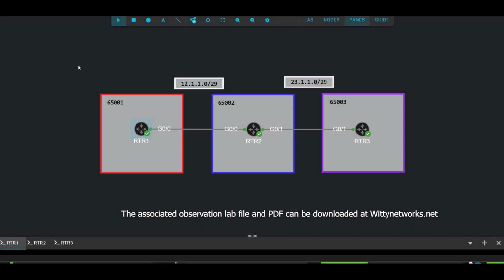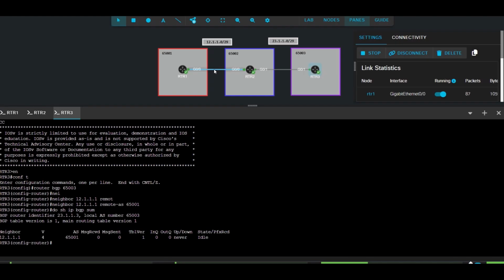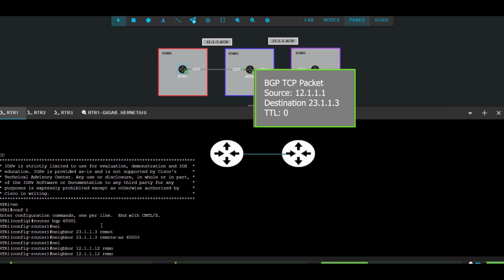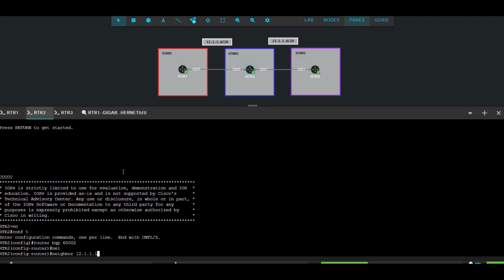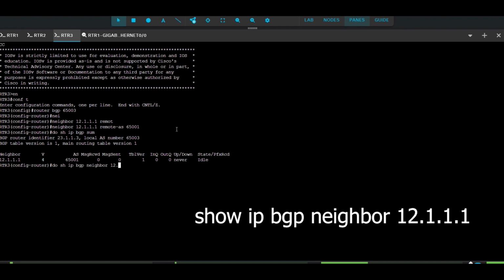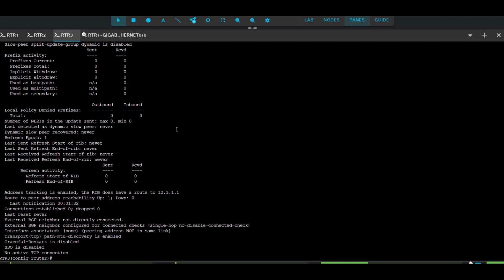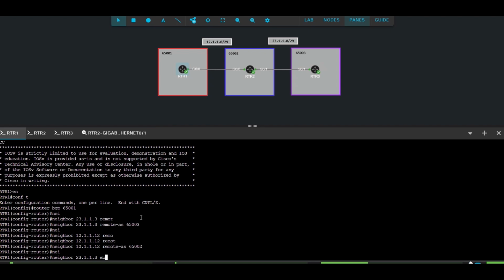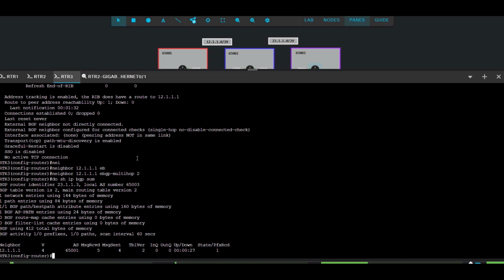CCNP | eBGP Indirect Peering | Hands-on Lab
The video is a walkthrough of the BGP  Foundations Observation Lab - eBGP Indirectly Connected Peers.  The lab file and training PDF can be downloaded from wittynetworks.net.